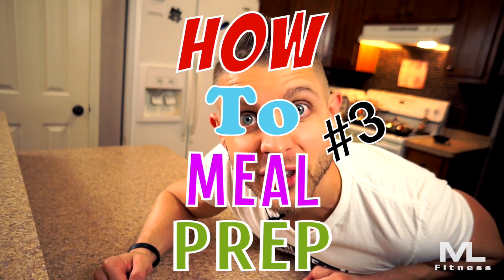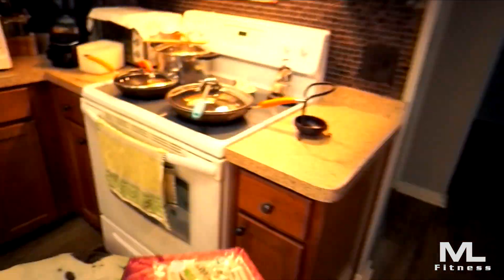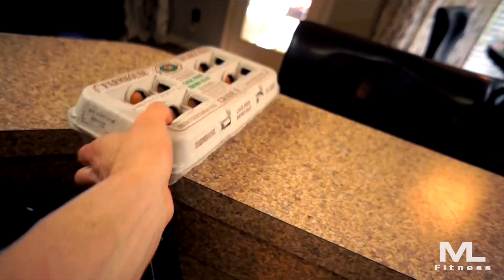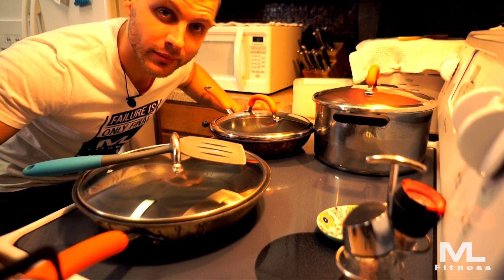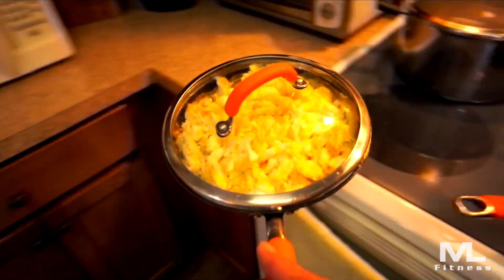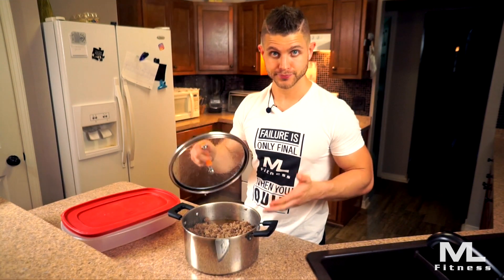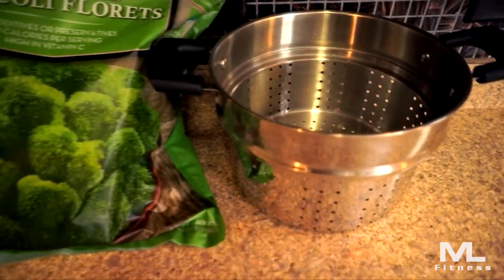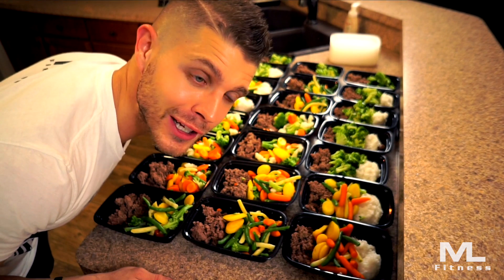How to Meal Prep #3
In this vid I show you my easiest methods for meal prepping. Shave time off of your prep with my techniques.